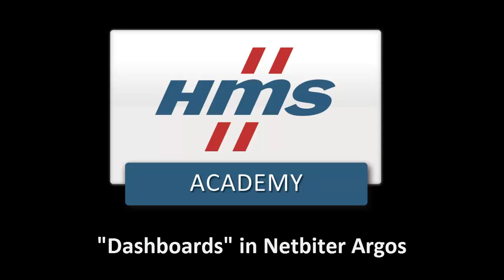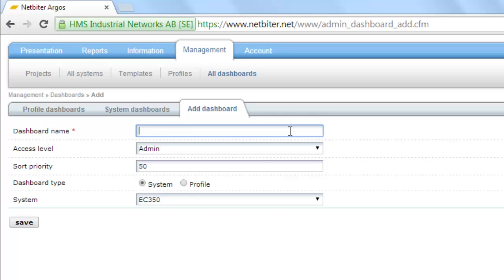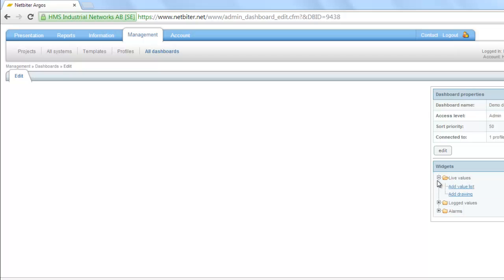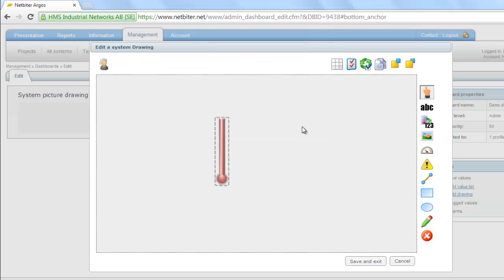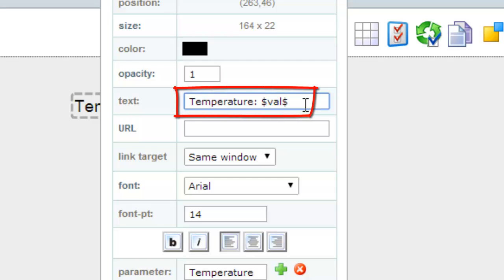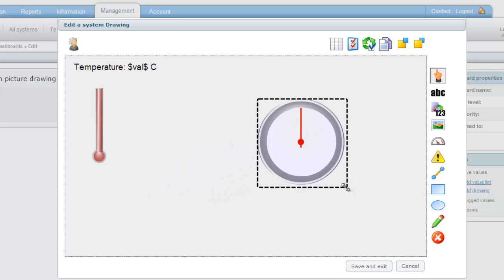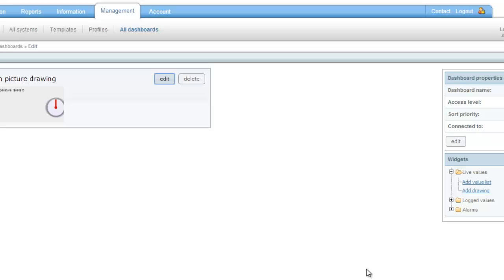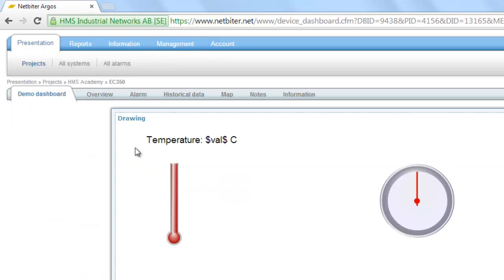"Dashboards" in Netbiter Argos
A Netbiter Argos™ "dashboard" is a set of graphical meters, gauges, trend graphs etc. showing real time values from your installations.